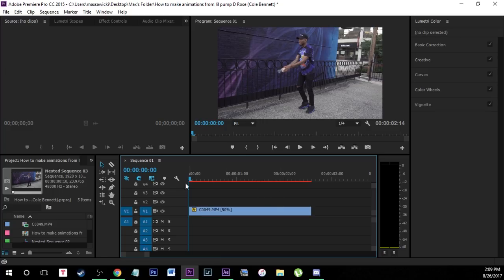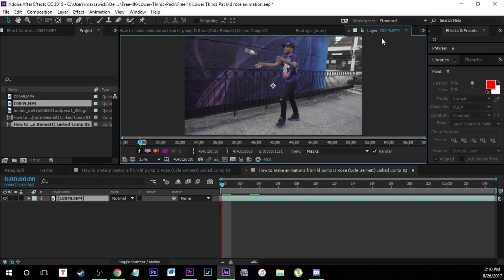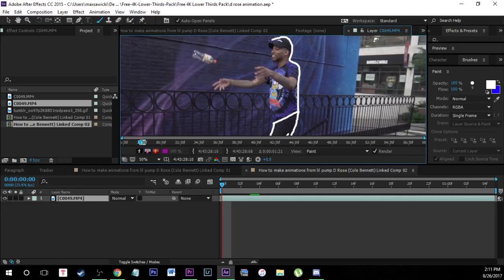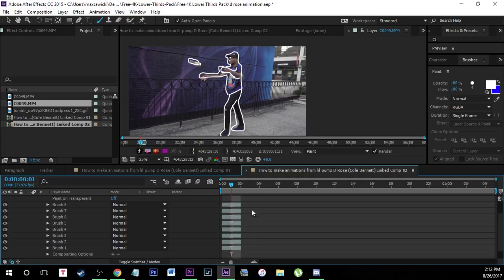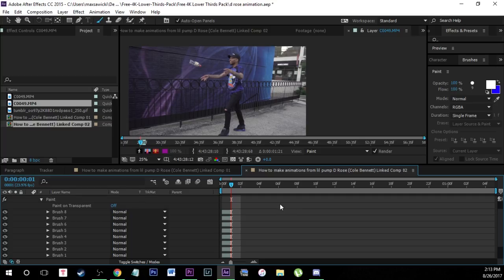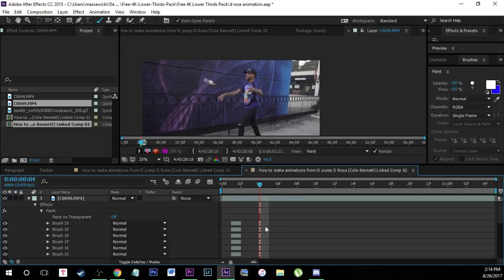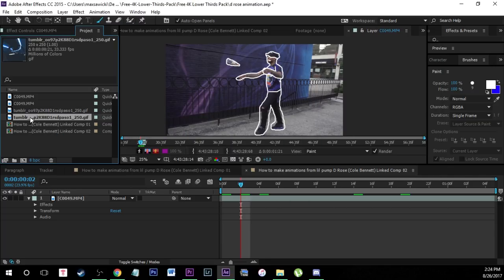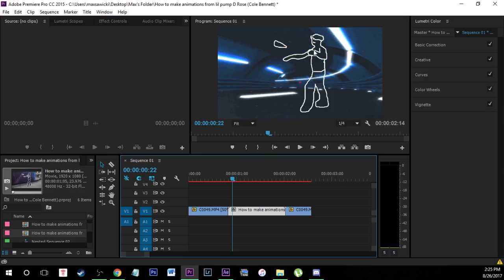Lil Pump "D Rose" (Cole Bennett) Advanced Animation Tutorial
How to make Advanced Animations from Lil Pump "D Rose" (Cole Bennett)

Whats up guys today I'm going to show you guys how to make an awesome animation featured in the Lil Pump "D Rose" Video Shot by Cole Bennett. This tutorial combines a lot of different techniques i've taught before and this is basically a more advanced part 2 of my "Cole Bennett Line Effects" video. Enjoy!

📸  Old Camera:
🖍  Color: FilmConvertPro

Keywords (ignore):
how to edit like lil pump d rose animations cole bennett advanced tutorial animations premiere after effects line effects max novak famous dex pump smokepurpp how to edit like cole bennett f*ck a swisher xavier wulf smokepurpp editing tutorial glowing eyes effect after effects premiere how to max novak sam kolder rgb split whoosh pan zoom adobe premiere best after effects free preset plugin compostition transition ski mask tha
 matt komo slump god cole bennett catch me outside